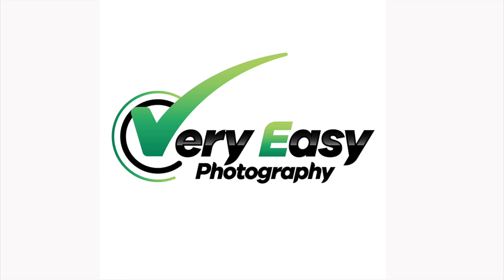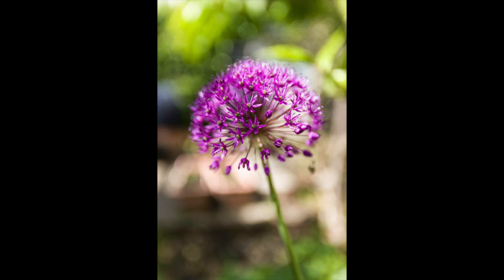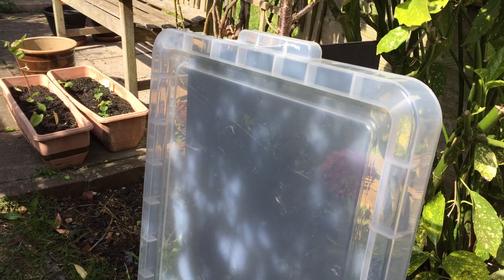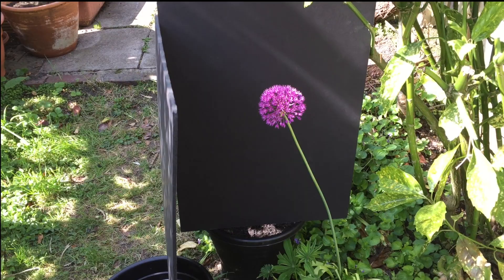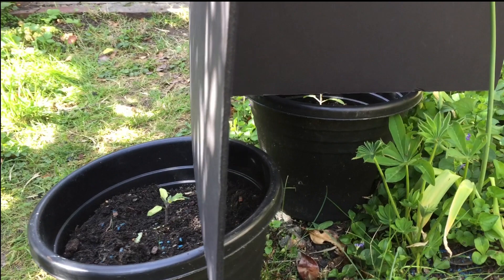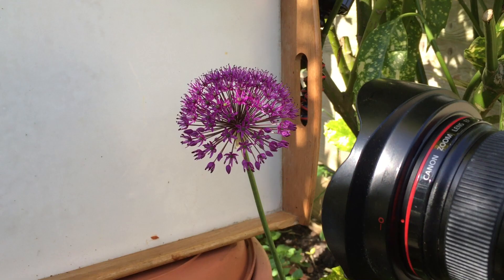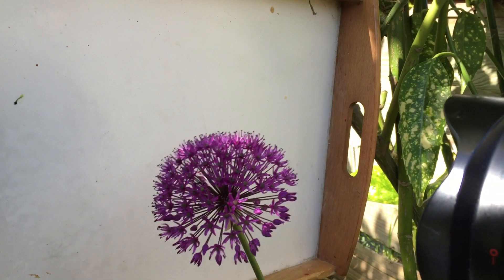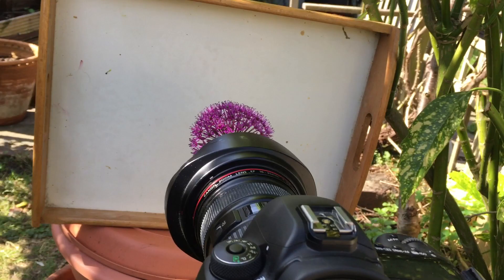Create beautiful photos with objects around the house by VeryEasyPhotography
How to create beautiful photos using evryday objects around the house in 5 minutes. Nick Gregan from VeryEasyPhotography shows you how to get the most out of things you have at home.

Photography should be fun, being creative is fun and seeing the results is fun.

An Agapantha is a beautiful flower and here Nick Gregan shows you how to put together a makeshift studio in the garden.

Watch and have fun!